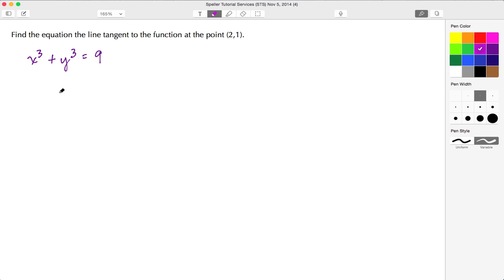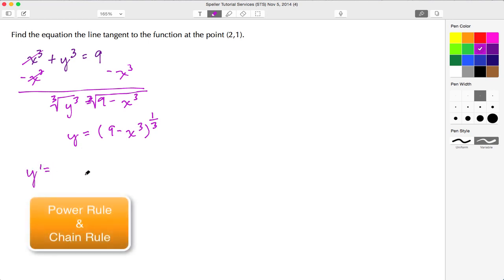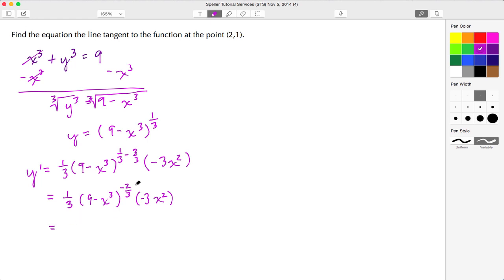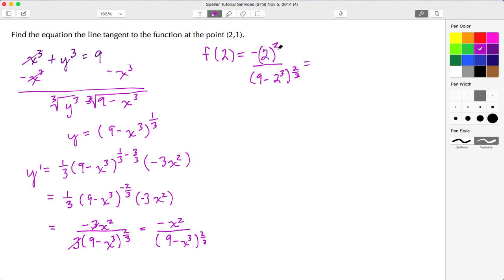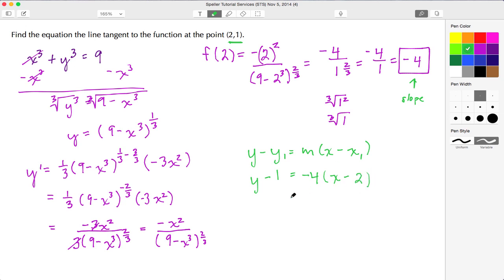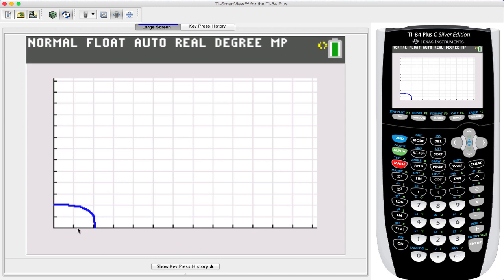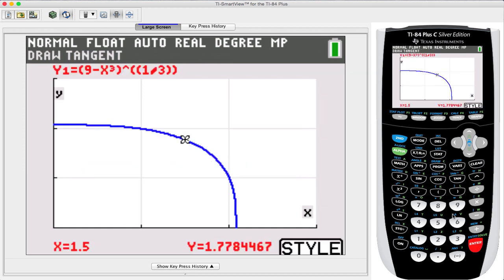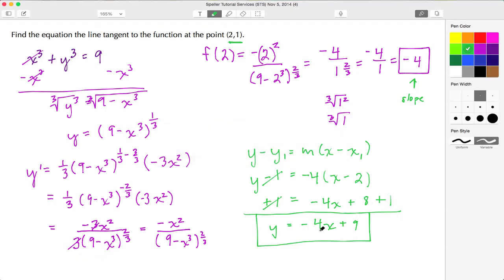How to find the tangent line equation of a function at a specific point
In this tutorial learn how to find the the equation of the line tangent to a function at the given point.  This point is also known as the point of tangency.  We then verify the results using the TI -84C graphing calculator.  We use the GRAPH, DRAW, TANGENT, WINDOW and Y= functionality from the calculator.